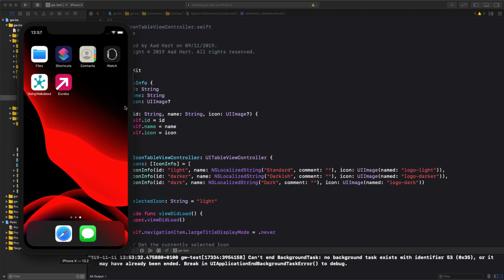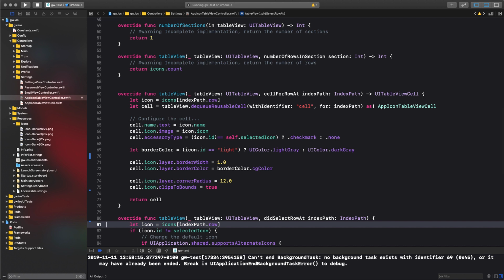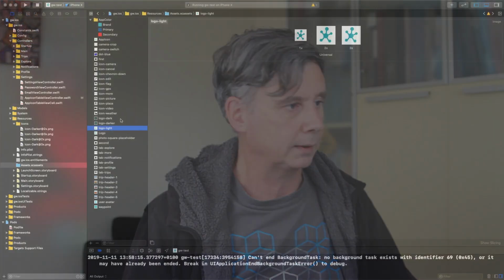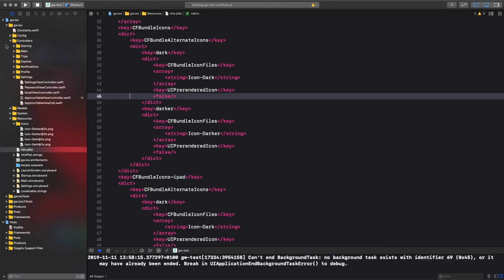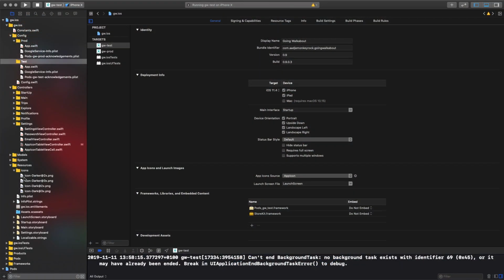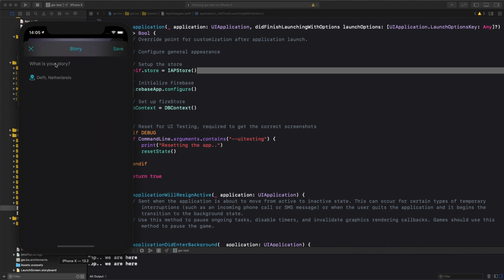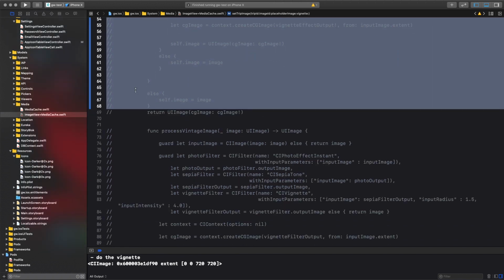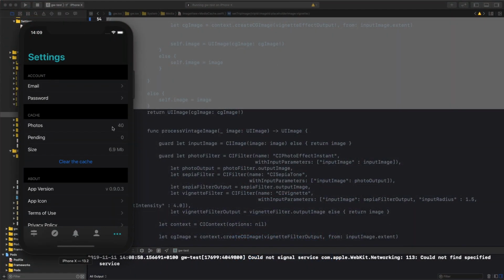Going Walkabout - EP49 Custom Icon for Dark mode and other feedback fixes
I love dark mode, but I don't like many of the white background home page icons in dark mode. In this episode I provide 2 alternative icons to make your dark mode look better. Further I start processing some of the test feedback I've received.

Going Walkabout is a mobile travel blog. In this series you can follow me building the mobile travel diary app. You see me making functional and technical decisions while implementing the app. I start with an iPhone app and a web backend when required, an Android app is planned and will follow later.